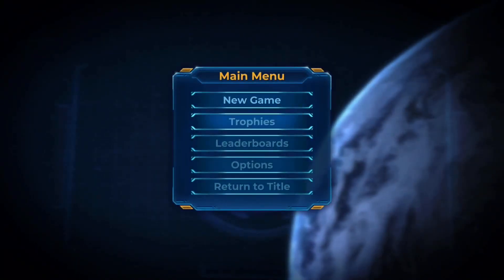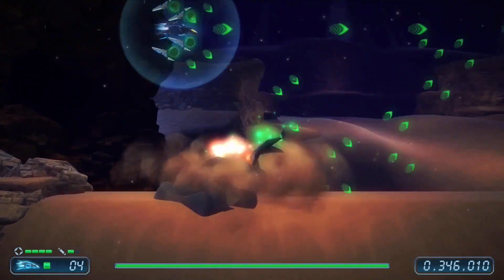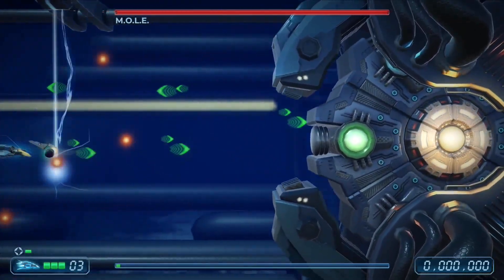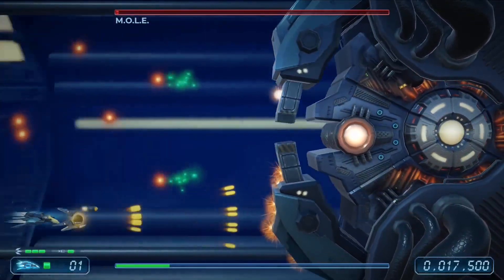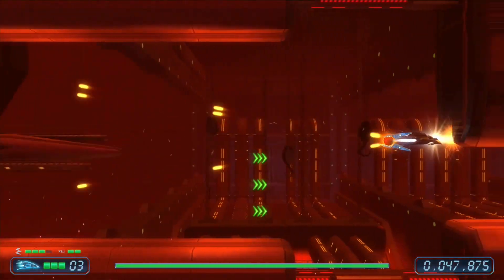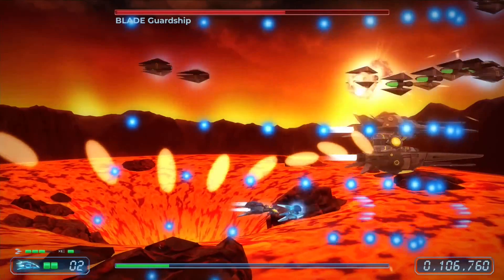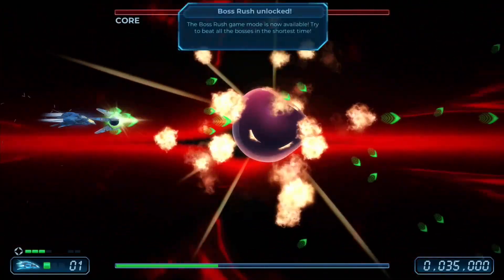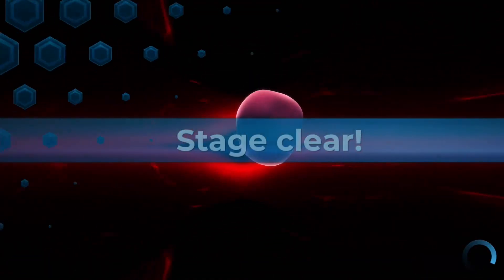Rigid Force Redux Quick Review (Switch)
This is my review of the game. New reviews every Monday at 6pm EST. Check out my playthrough of the game here: